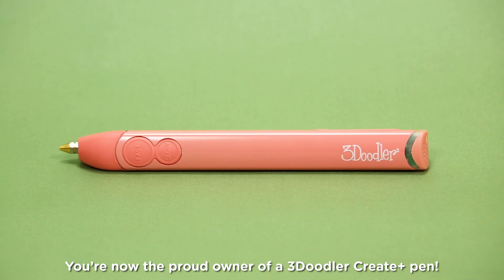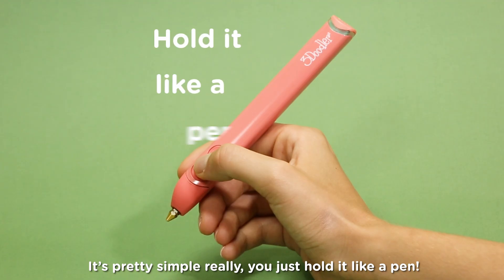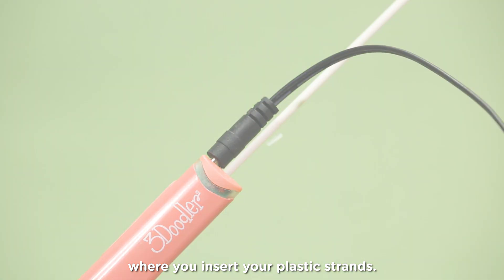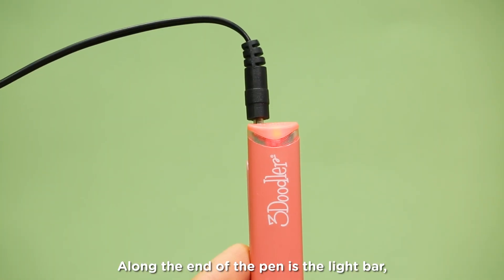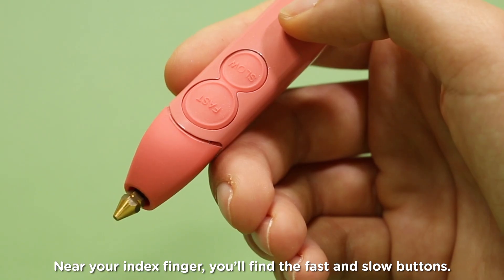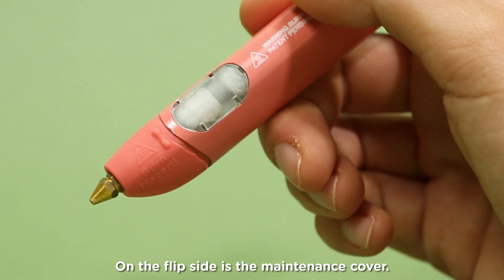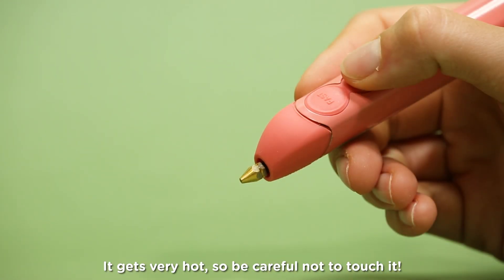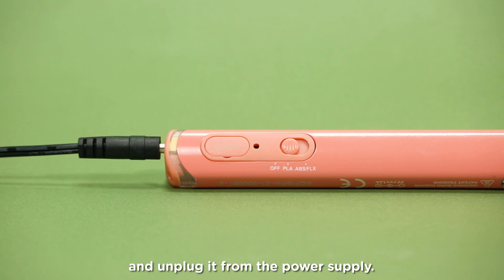3Doodler 3D Pen Basics | Getting Started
Welcome to the world of 3Doodler! We're thrilled you've made the decision to explore a whole new way to create & fix. Part of the 3Doodler Create+ Getting Started Video Series, "Getting to know your 3Doodler Create+", a great 3D pen tutorial for beginners.

Also, check out our UPWARDS 3D PEN BLOG for the latest in 3Doodler and 3D Pen news